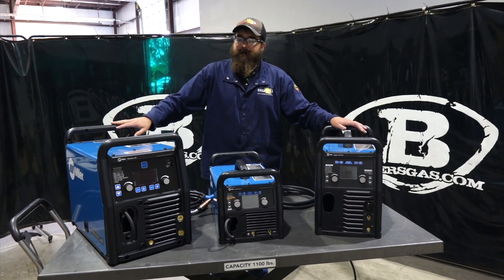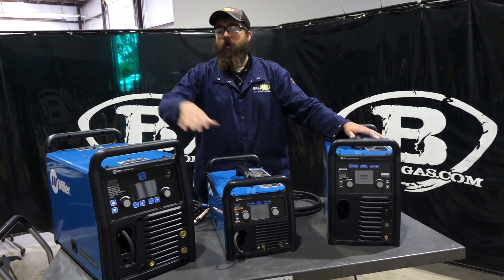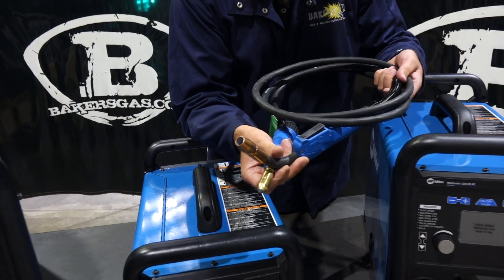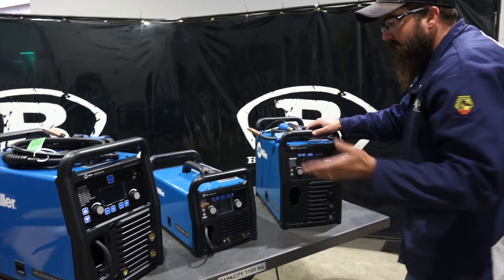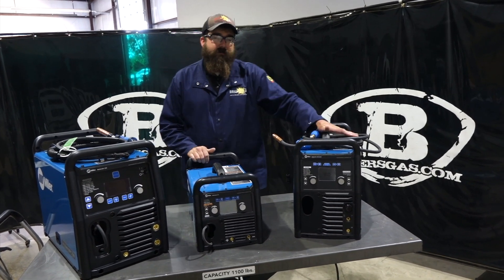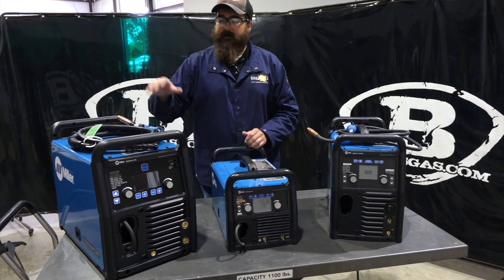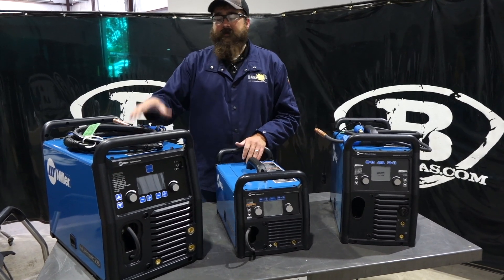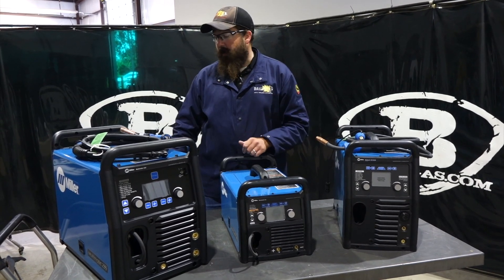Which Multimatic is best for you? Multimatic 235 vs Multimatic 215 vs Multimatic 220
Baker's Gas lines up three of the most popular Miller Electric multiprocess units. Multimatic 235, Multimatic 215 and the Multimatic 220 we review the differences and also talk about the not shown Multimatic 255. The big difference is the size, power requirements, duty cycle, screen size, TIG capability and price point. The 220 is the ONLY true multiprocess with AC TIG. The 235 and 215 have DC TIG capability. All three machines are rated at 3/8 for steel. The biggest difference is the duty cycle.

Multimatic 215
38lbs
20% Duty cycle on 220
Rated for 3/8 MIG steel
110/220 power

Multimatic 220
56lbs
40% duty cycle on 220
110/220 Power

Multimatic 235
84lbs
60% duty cycle
220 power ONLY

*See spec sheets for full information and details on each. Product pages with spec sheets linked below. We do have promotions / Bonus offers on each machine so be sure to check that out in the drop down on the product page.

Multimatic 255
84lbs
60% duty cycle
Rated for 1/2 MIG steel
220 power ONLY
Pulse MIG